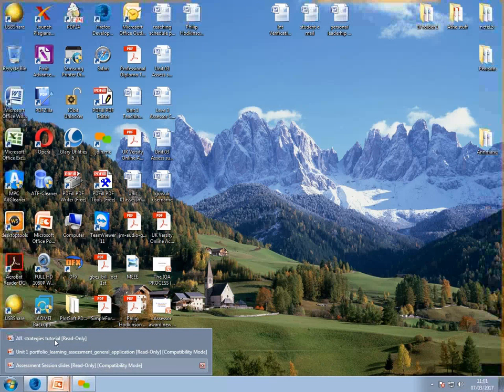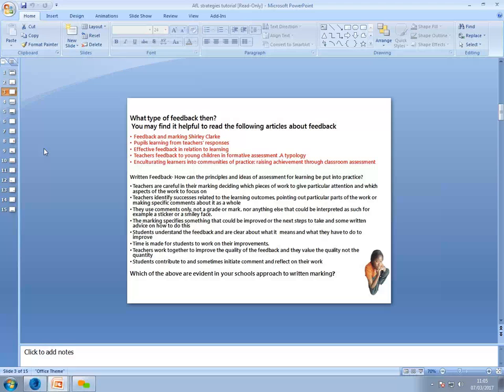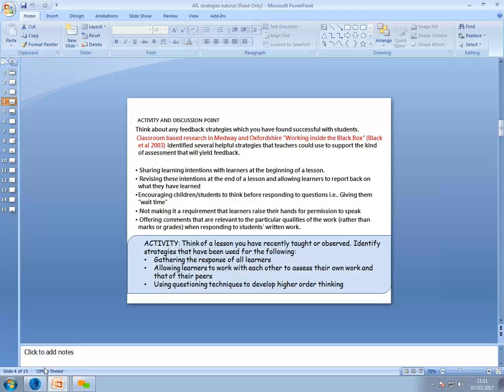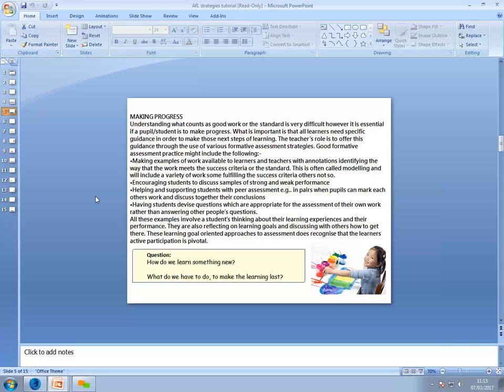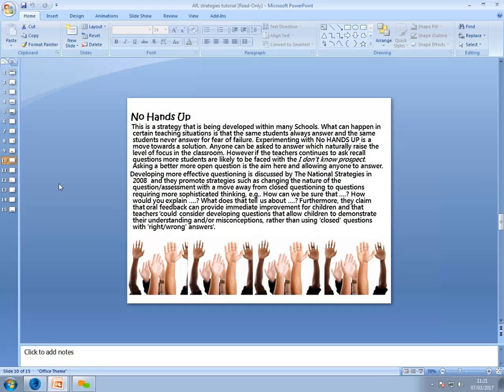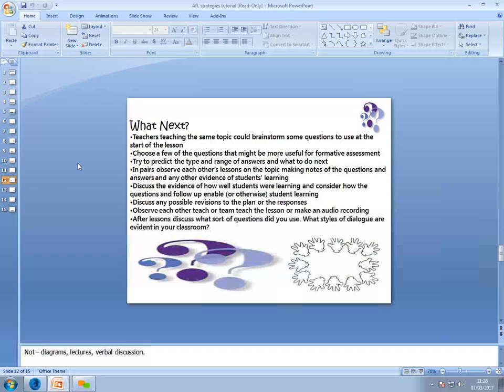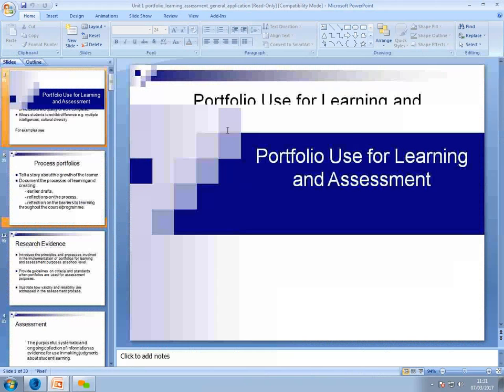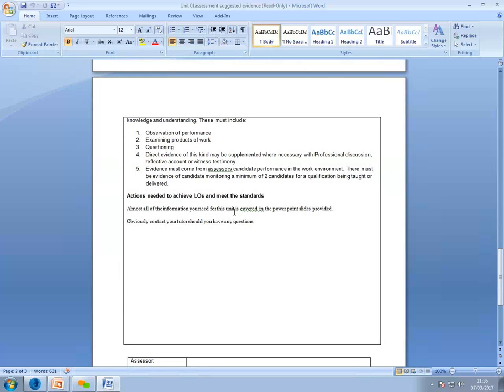NCFE Level 3 Award in Assessing Vocational Assessment Unit 01 Understanding the Principles and Pra